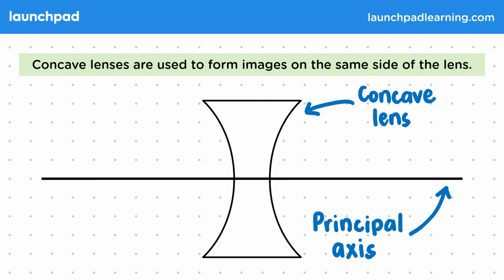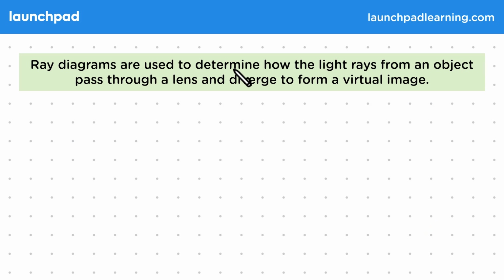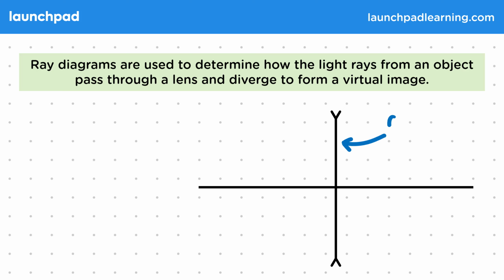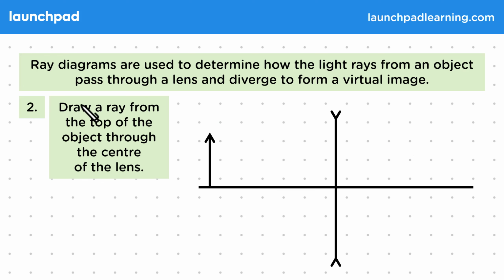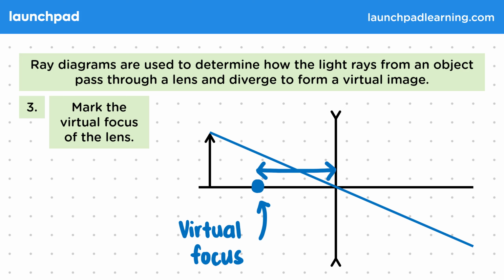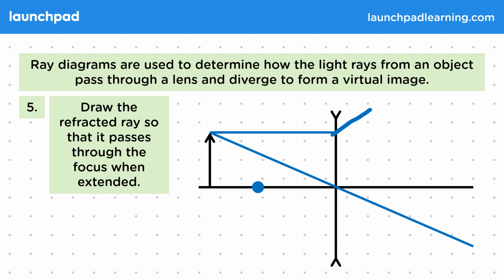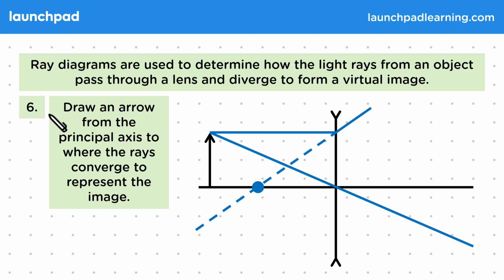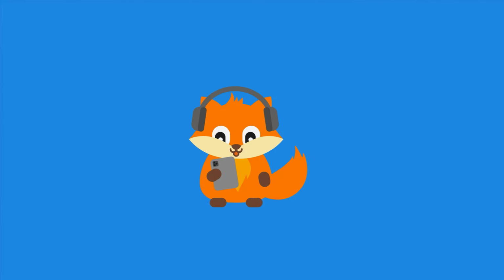Diverging Ray Diagrams - GCSE Physics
🦊 In this GCSE Physics video, we explain how concave lenses form virtual images using ray diagrams. It demonstrates the steps involved in drawing a ray diagram, including how rays from an object refract and appear to converge at a virtual focus, creating an image on the same side of the lens as the object. The video also emphasizes understanding the differences between concave and convex lenses for exam purposes.